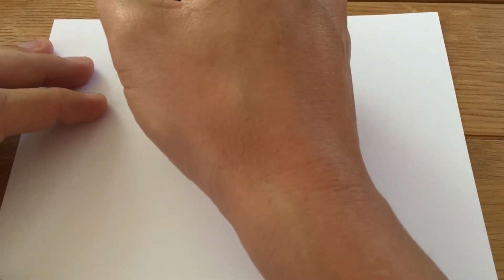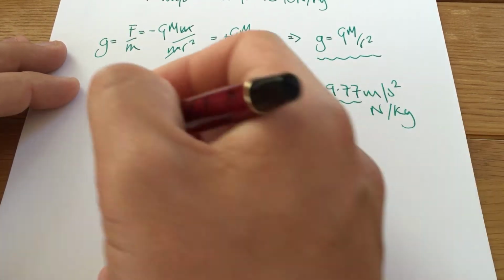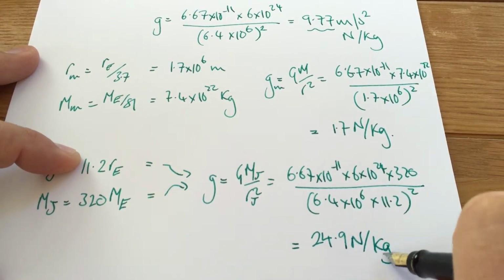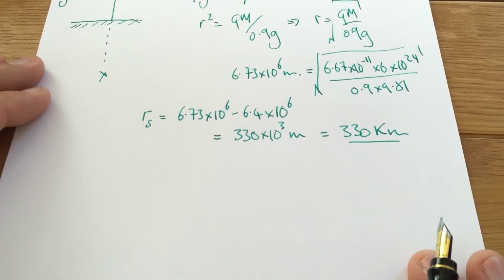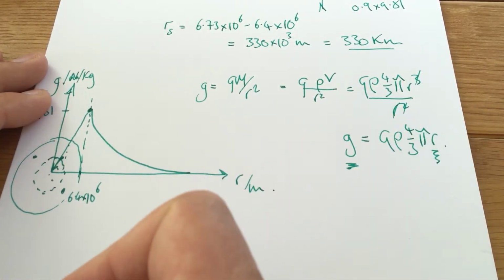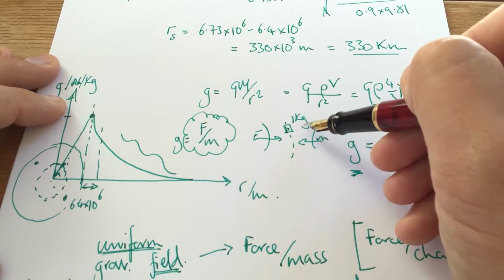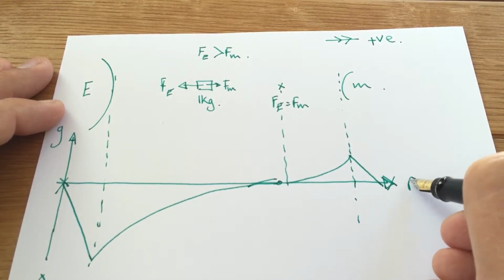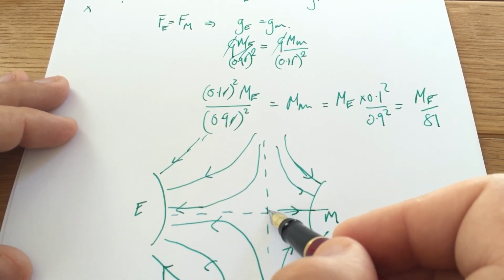Gravitional Field Stength